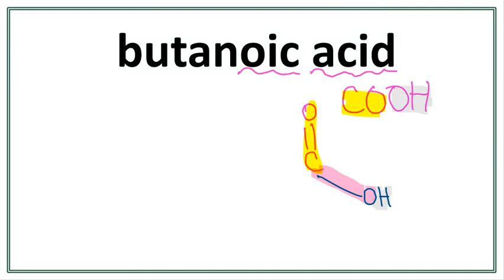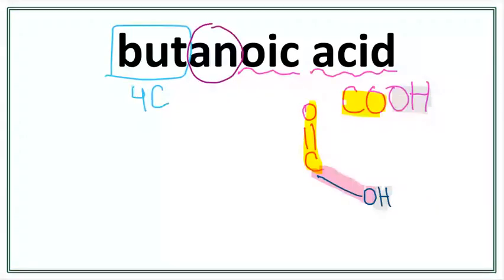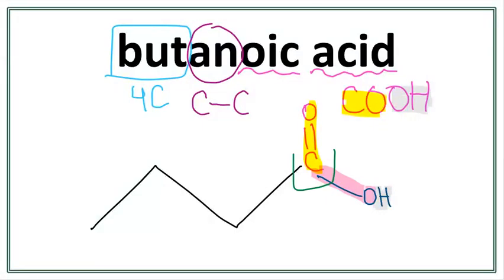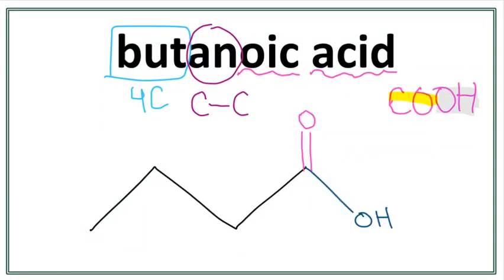How to draw the structure for butanoic acid | Drawing Carboxylic Acids | Organic Chemistry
Learn to draw the structure for butanoic acid in an easy way!

To write the structure for butanoic acid, we first draw the COOH group, and then we draw the parent chain with 3 carbons and attach it with the carbon in the COOH group (Note: the carbon in the COOH group is always the first carbon when numbering).